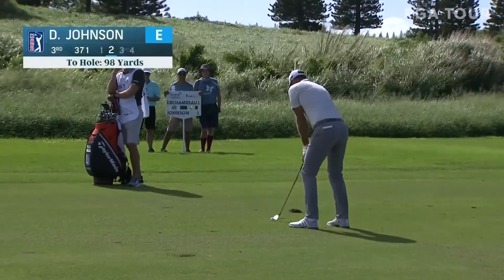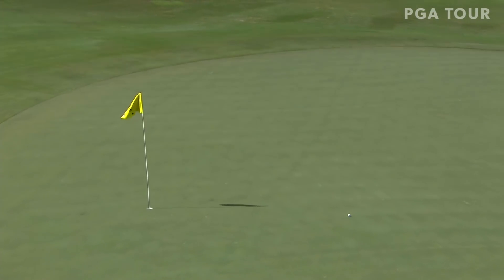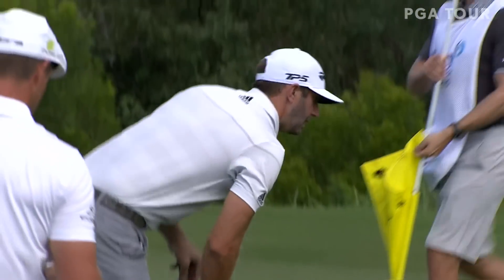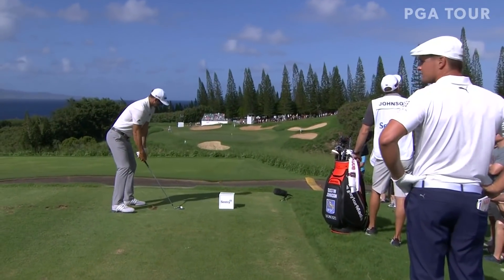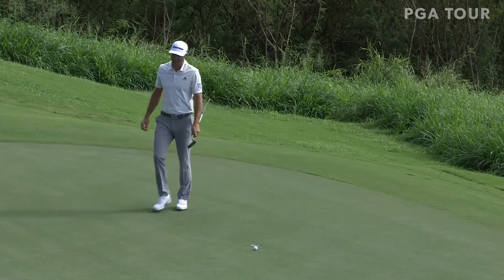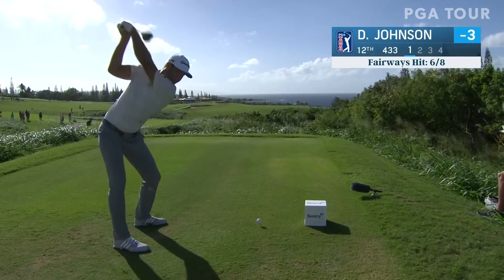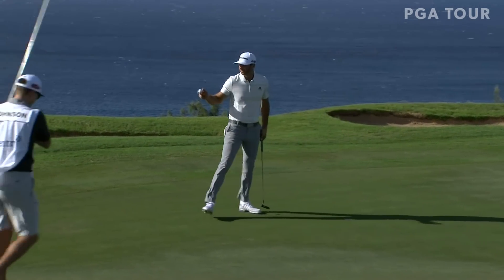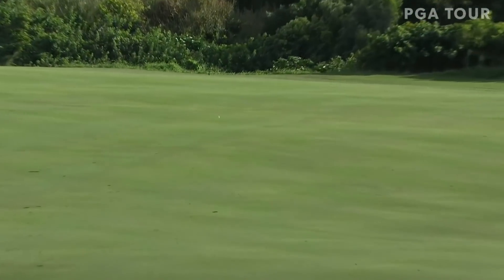Dustin Johnson highlights | Round 1 | Sentry 2019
In the opening round of the 2019 Sentry Tournament of Champions, Dustin Johnson carded a 6-under 67 to get himself just one back of Kevin Tway heading into Friday.

2019 starts with the Sentry Tournament of Champions, contested at Kapalua Resort's Plantation Course on Maui. 34 winners from the 2017-18 season comprise an elite field. In 2018, Dustin Johnson powered his way to an eight-shot win. The margin of victory was his largest ever and was just one short of the tournament record set by David Duval.